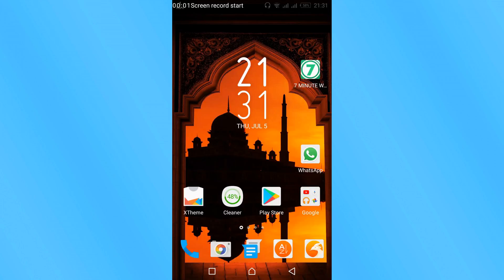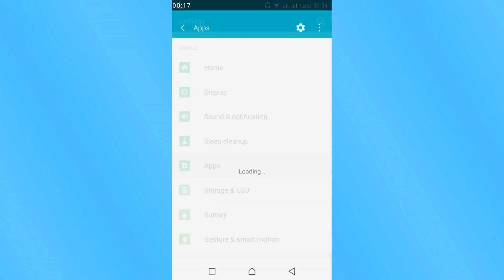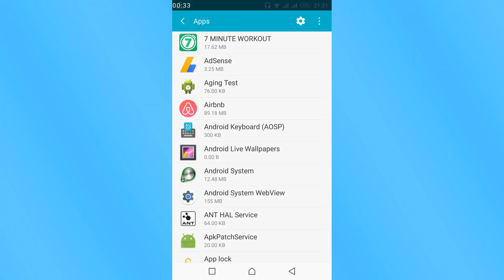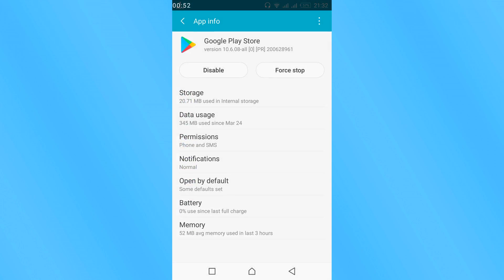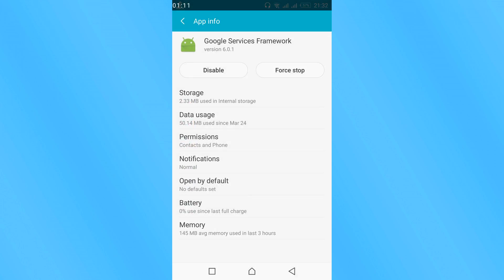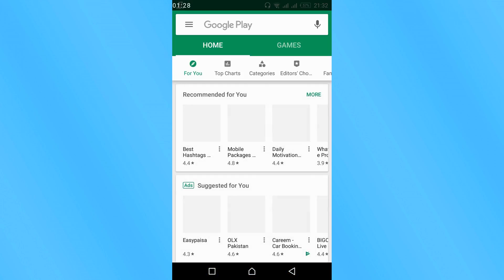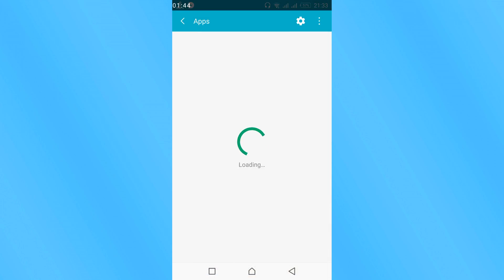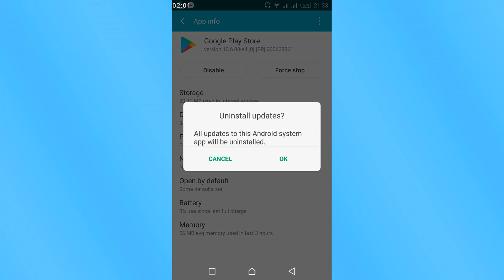FIX SnapChat Error Code 24 Installation Error UPDATED 100% WORKING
Learn to FIX SnapChat Error Code 24 Installation Error UPDATED 100% WORKING